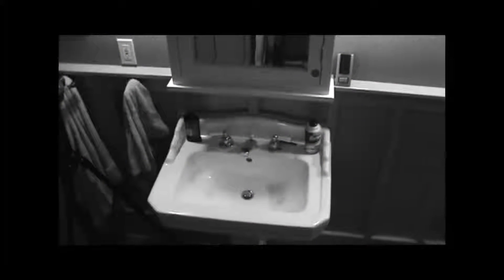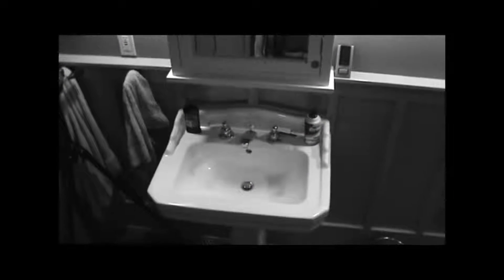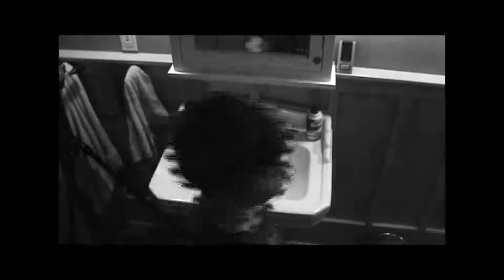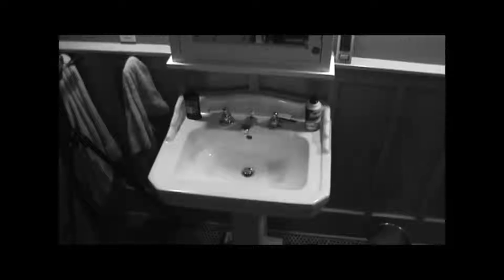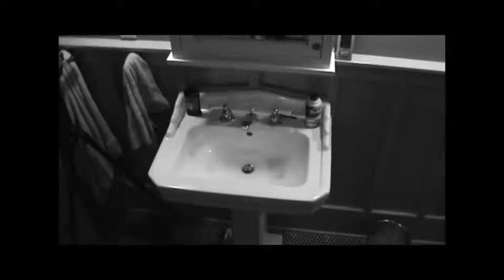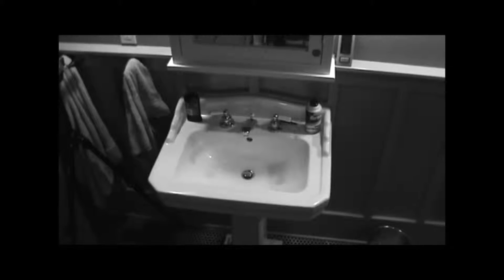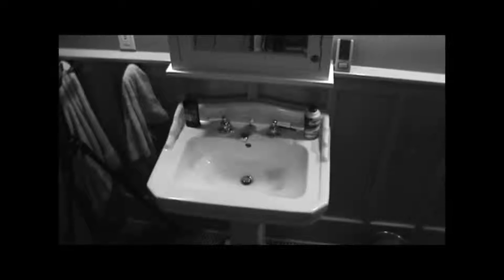wicked random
compilation of me and mah friend doing random stuff beastie boys No
Sleep Till Brooklyn